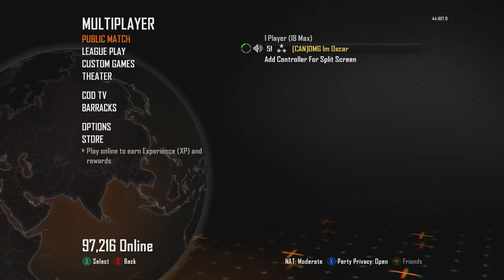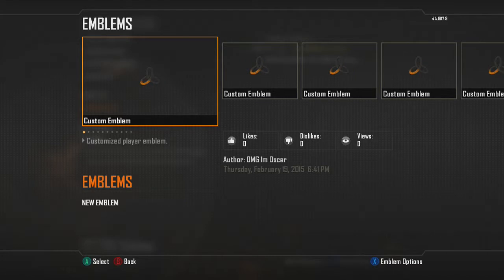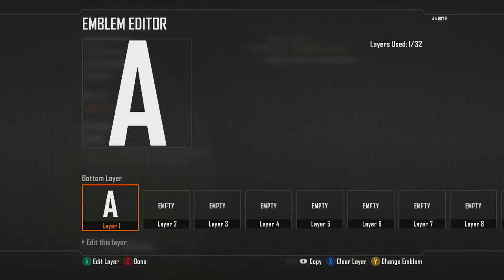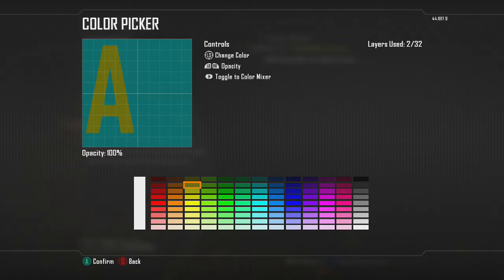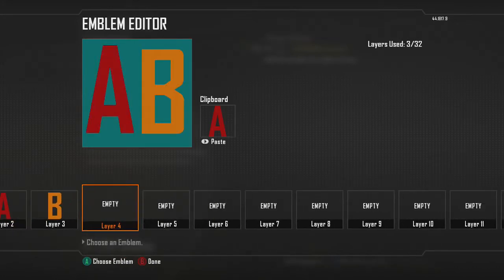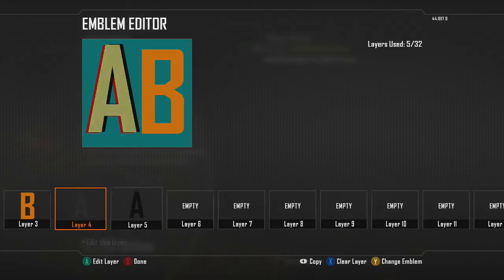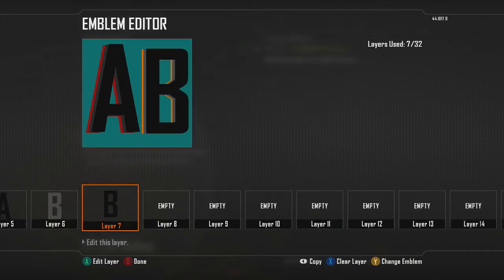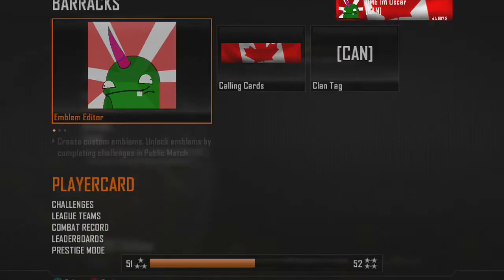BO2 Emblem Tutorial!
Hey guys i hope you like this emblem tutorial and have a awesome day!!